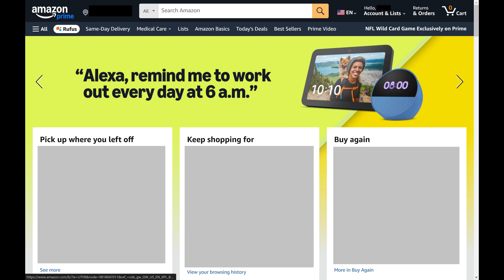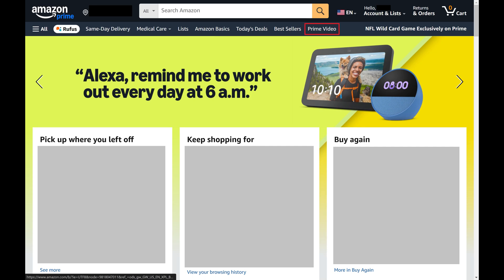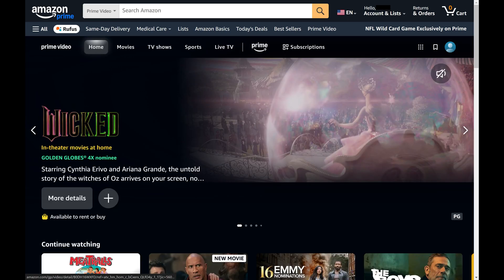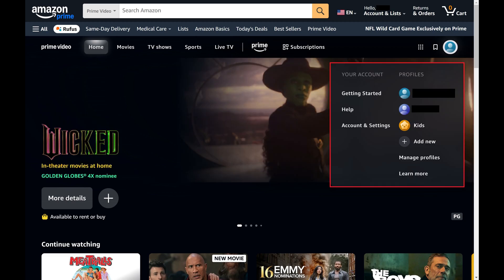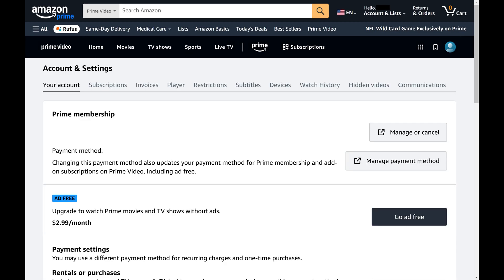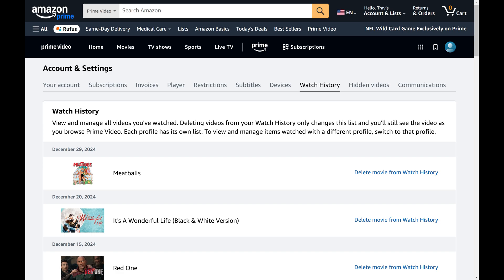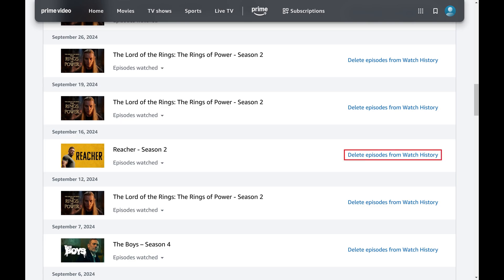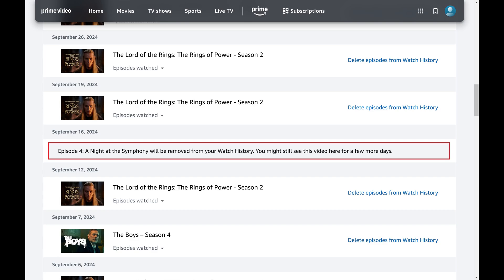How to Remove a Movie or Show from Continue Watching on Amazon Prime Video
In this video I'll show you how to remove a movie or show from your Continue Watching list on Amazon Prime Video.

Timestamps:
Introduction: 0:00
Steps to Remove a Movie or Show from Continue Watching on Amazon Prime Video: 0:08
Conclusion: 1:19

Video Transcript:
Step 1. and then sign into your account if you're not signed in already. You'll land on your Amazon home screen.

Step 2. Click "Prime Video" in the menu at the top of this screen. The Amazon Prime Video screen opens.

Step 3. Click your Prime Video account icon in the top right corner of this section. A menu opens.

Step 4. Find the Your Account section, and then click "Account and Settings" in this section. The Prime Video Account and Settings screen is displayed.

Step 5. Click "Watch History" in the menu at the top of this screen. Scroll down to see your streaming history.

Step 6. Find the movie or TV show you want to remove from your Amazon Prime Video Continue Watching list, and then click "Delete from Watch History" next to that specific item. That item will be removed from this list, but it may take up to 24 hours for this item to fully be removed from showing up in your Continue Watching list across all of your different devices.